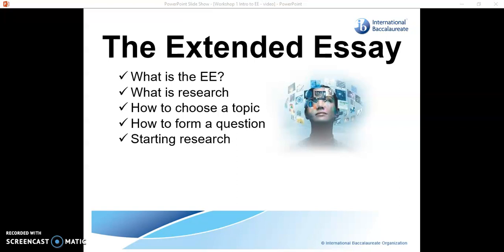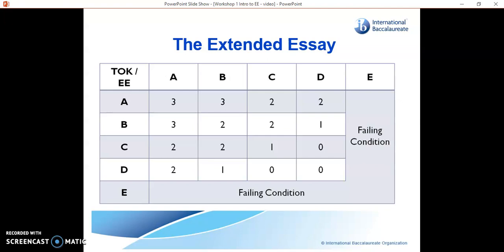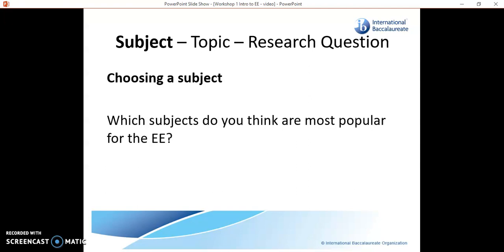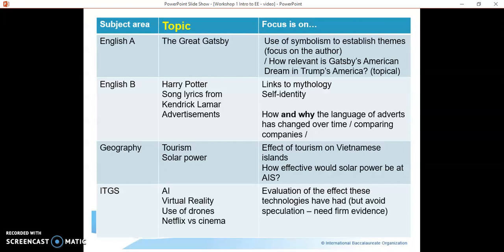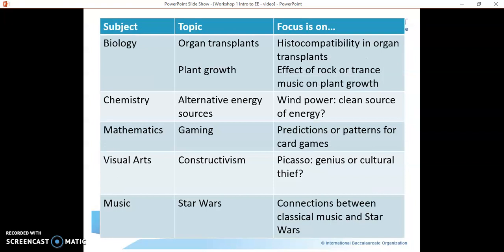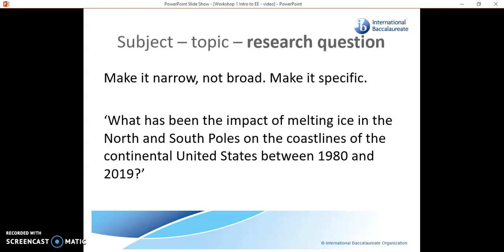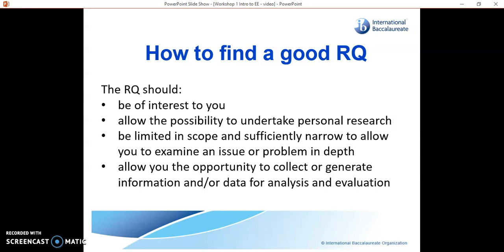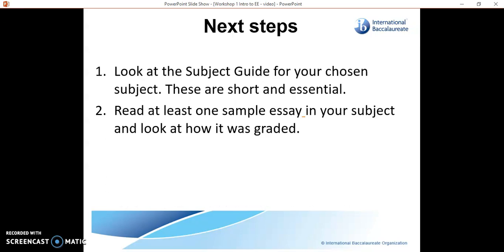How to do IB's Extended Essay, by an EE examiner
An introduction to IB's Extended Essay, from an IB examiner. This will explain how to choose a good topic, how to write a research question and what support you will get when researching your EE.